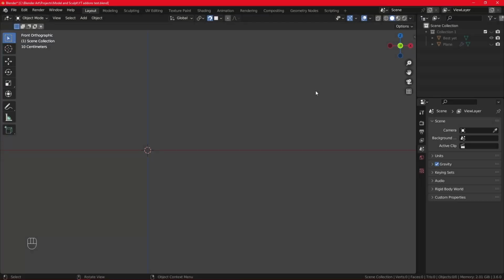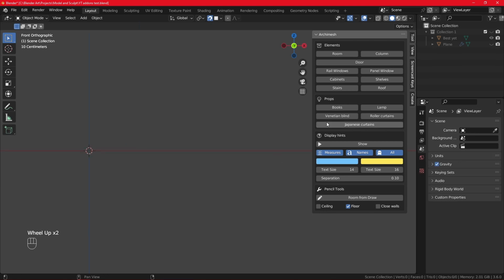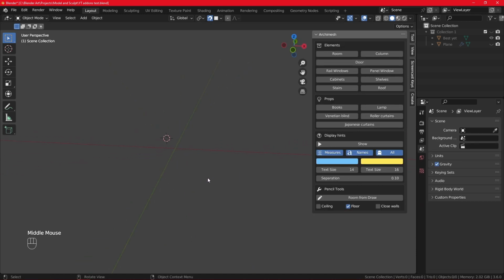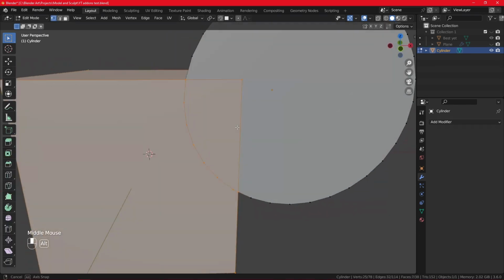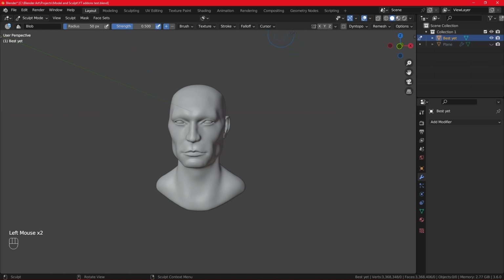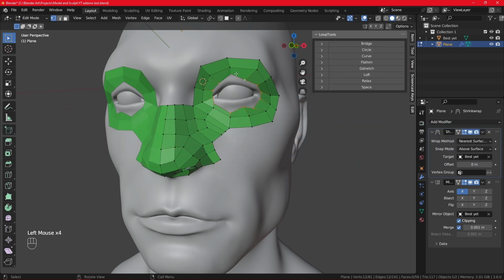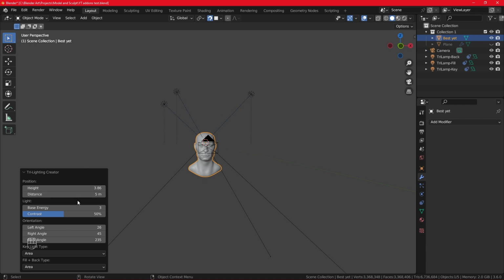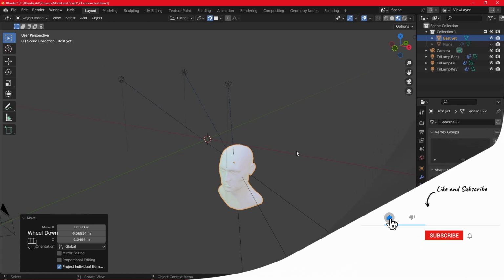5 BEST DEFAULT Blender Add-ons you MUST try out!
Blender offers some amazing default addons. All you need to do is to enable them!

In this video, I showcase 5 of my favorite and useful addons that just take your workflows onto a next level

We will be going through many options these addons offer
and we will also learn how to use them!

If this is your first time or if you are returning to Blender: